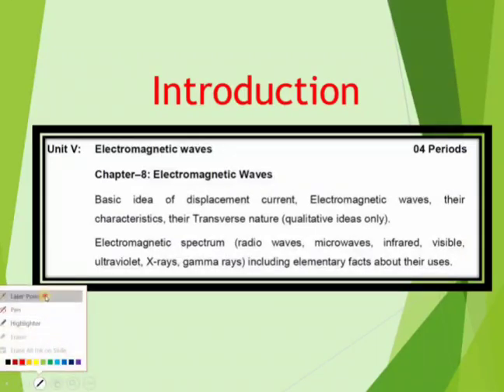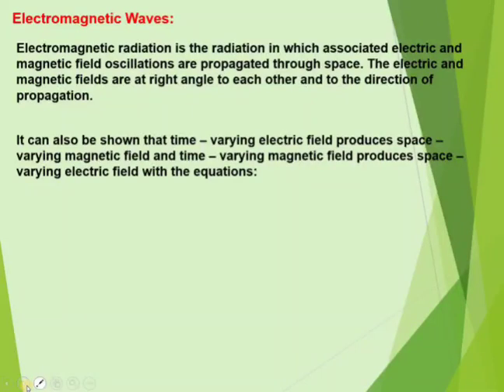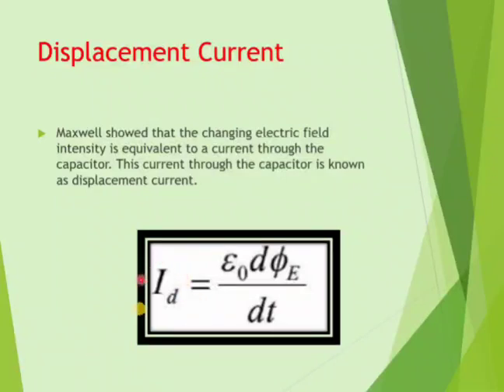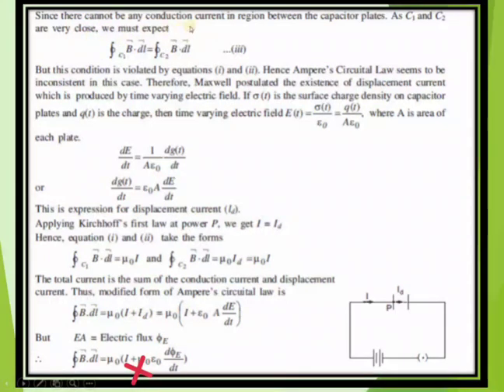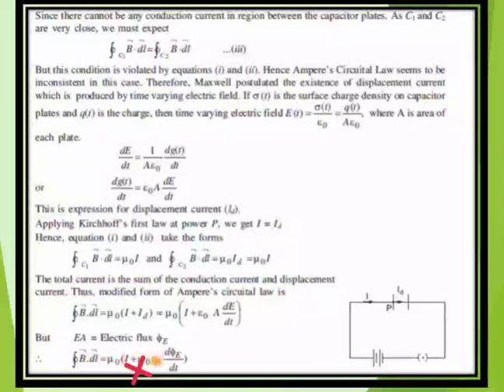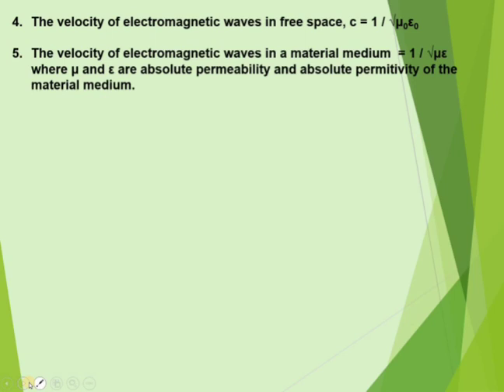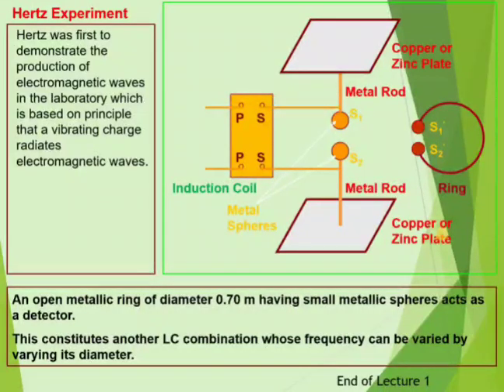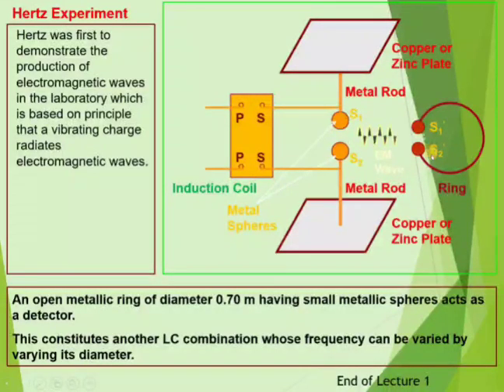Lecture 1 Chapter 8 (Electromagnetic Waves)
By Vikas Monaker
This video contains explanation of following topics
Introduction to EM Waves
Displacement Current
Modified form of Ampere circuital law
Properties of EM Waves
Hertz Experiment